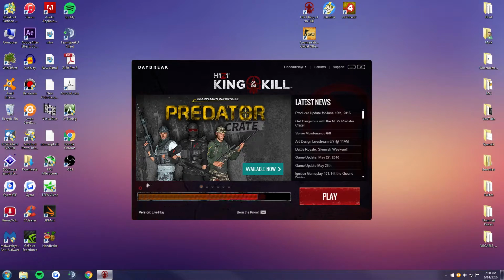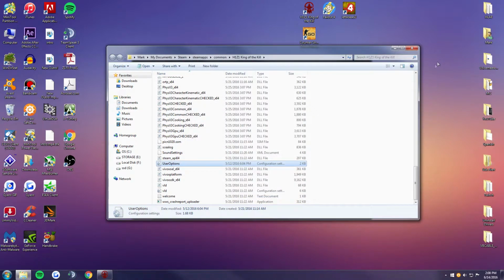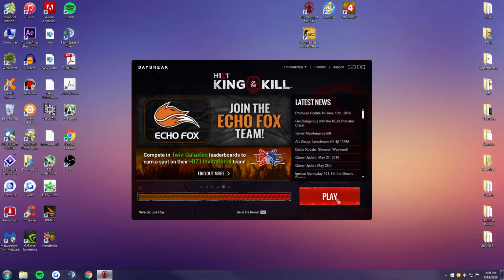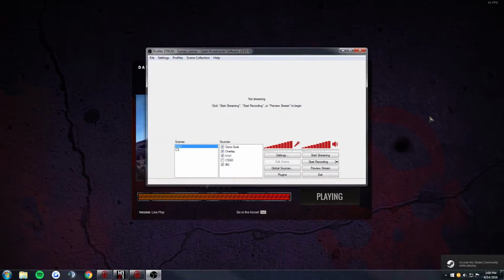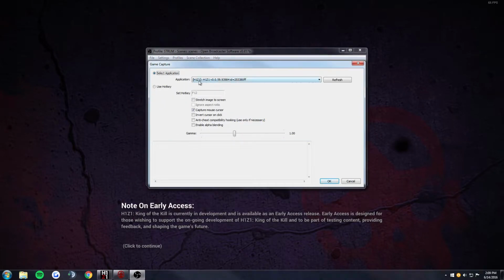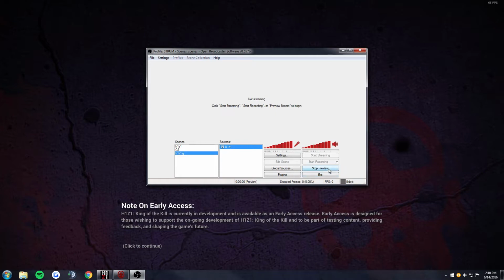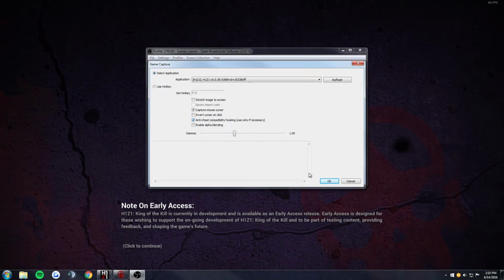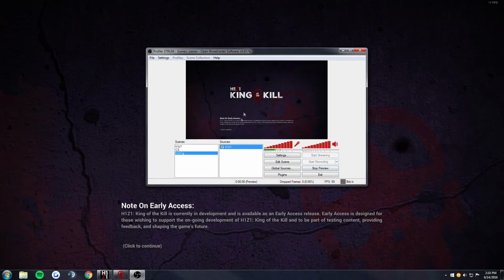How To STREAM On TWITCH Using Game Capture With OBS! [H1Z1, CSGO, LoL] (INCREASE FPS)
In this video, I show you how to stream with the Game Capture using obs, which will increase fps. The example I use to stream on twitch using the game capture is h1z1 King Of The Kill, and works for all games. (CSGO, League of Legends, etc.) This video will show you how to stream h1z1 on twitch using game capture with OBS. If you use a monitor or window capture, I would convert to game capture, because doing so will result in higher fps.